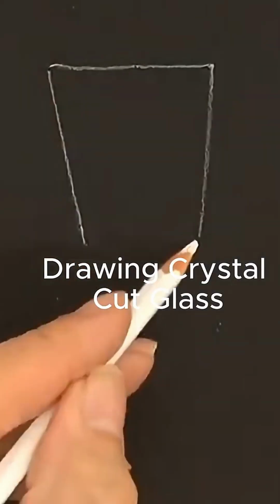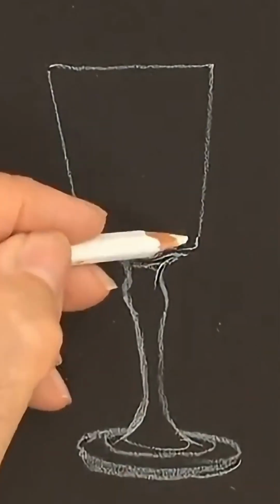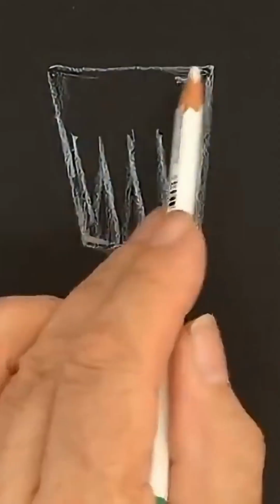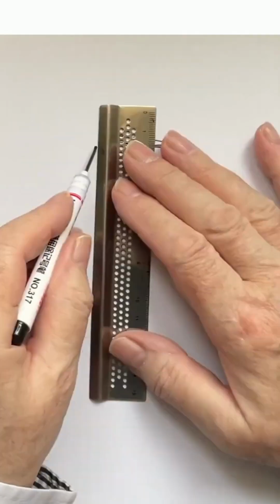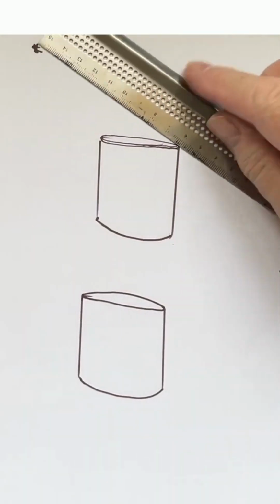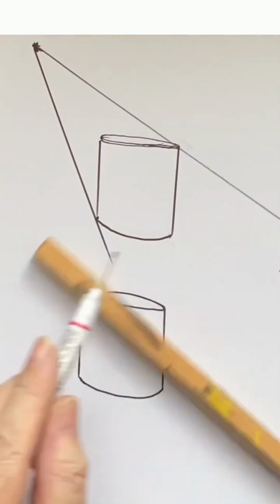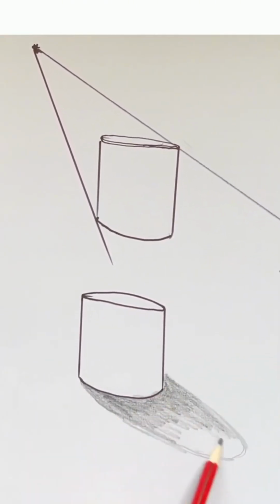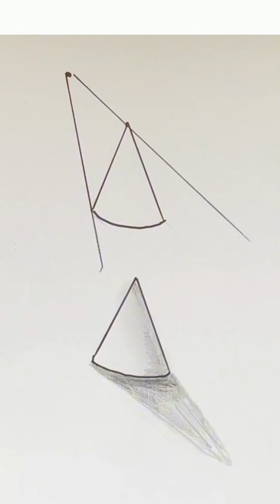Easy sketches to build drawing skills for beginners. # art.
Learn to draw with easy sketches and improve your pencil art skills as a beginner. This video offers a comprehensive guide to sketch ideas and realistic drawing techniques to help you master pencil drawing.
Yo2condoit Art Adventures